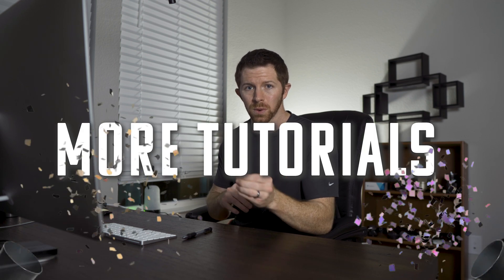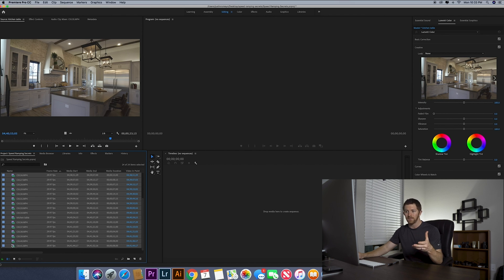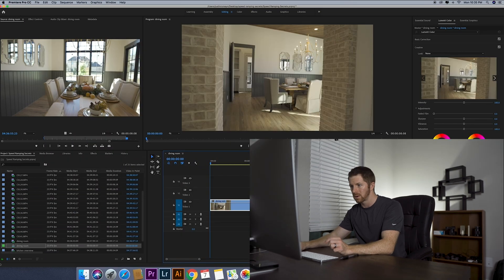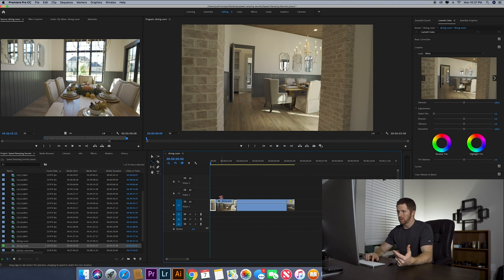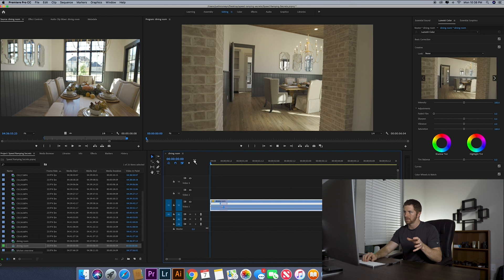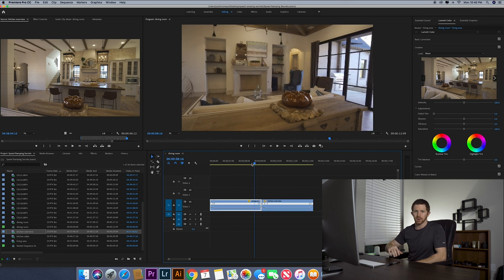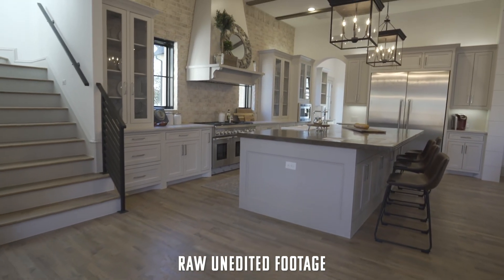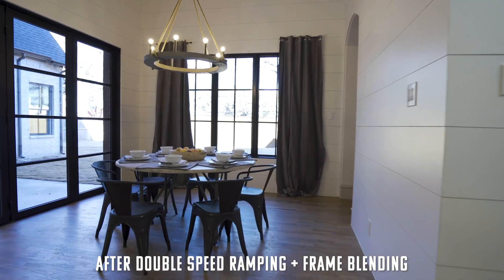SPEED RAMPING SECRETS [Start using these RIGHT NOW!] - Premiere Pro CC tutorial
My drone MY SPEED RAMPING SECRETS - In this adobe Premiere Pro CC tutorial I go over tips that I integrate into my daily workflow to make my videos more professional and more entertaining to watch. There are multiple ways to speed ramp but there is one method that looks more natural than the other. I also go over how to add a "motion blur" look to your speed ramps to make that look THAT much better.